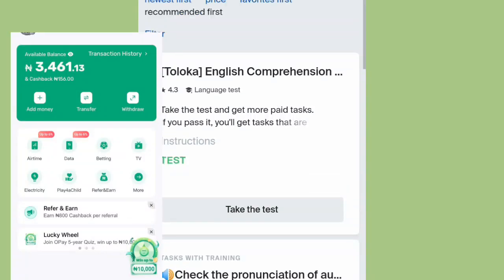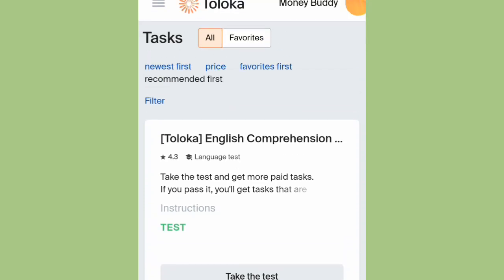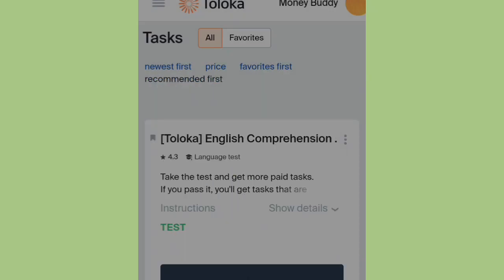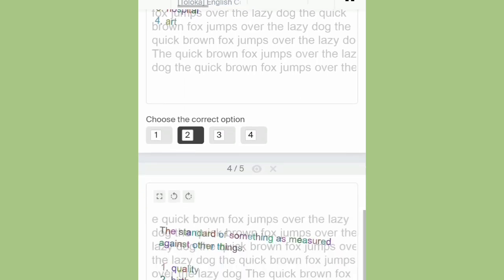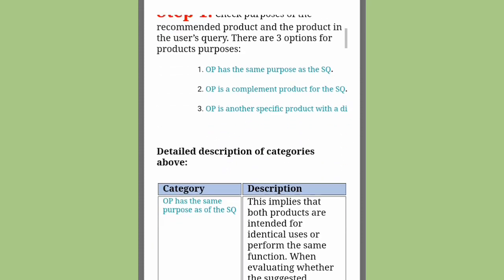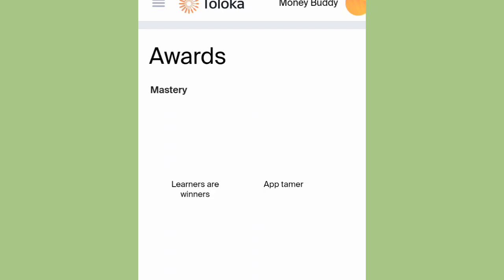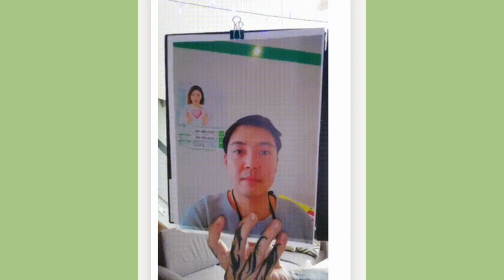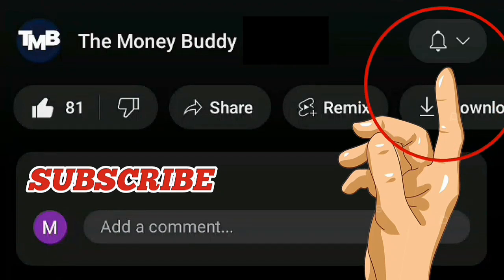How To Make Money ONLINE In Nigeria With Your PHONE In 2024 [Make Money Online Without Investment]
How To Make N5000 Per Day With YOUR PHONE!! (Make Money On Your Phone in 2023)
How to make money online in Nigeria in 2023 up to ₦5000 daily with your phone

Making money online is one of the easiest thing online right now if you are really interested in making money online

Chapters:
00:00 How To Make Money Online In Nigeria
01:05  How To Create An Account
02:25 How To Complete Tasks
05:25 Easy Task And Strategies
07:35 How To Withdraw Your Money